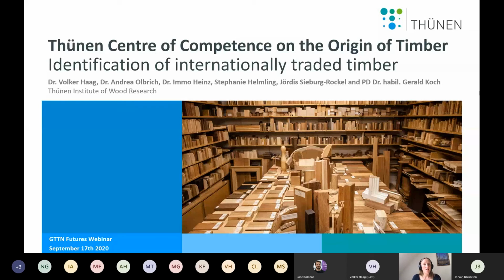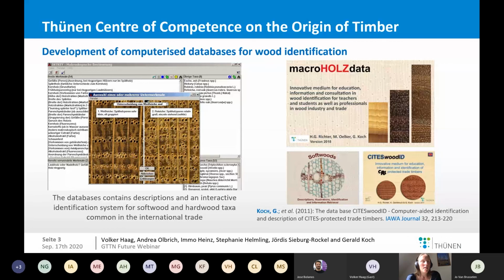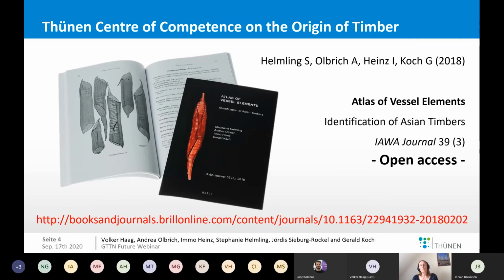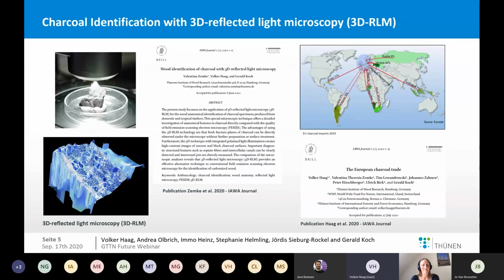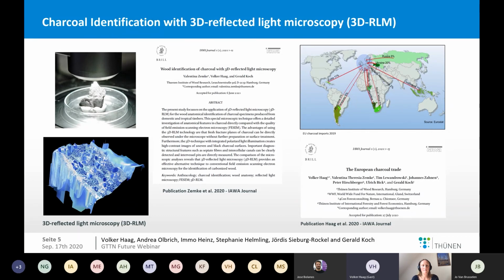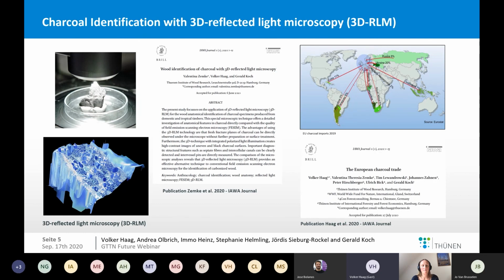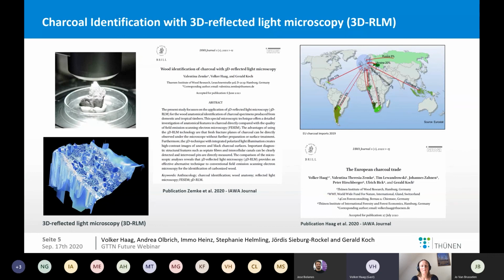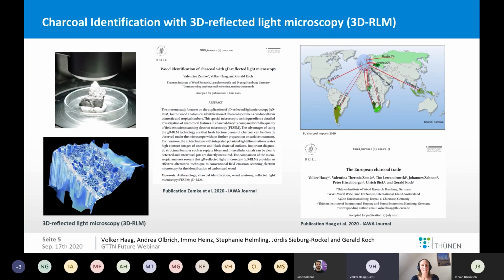Thünen Centre of competence on the Origin of Timber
Presentation by Volker Haag for the GTTN Futures webinar.